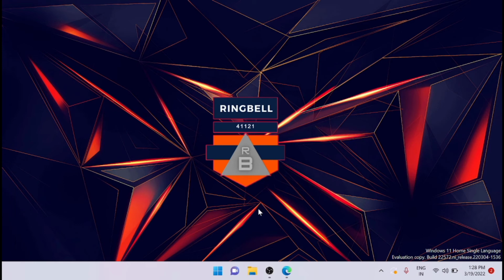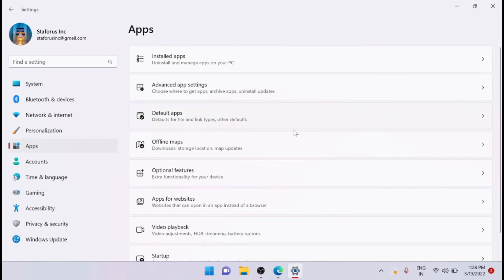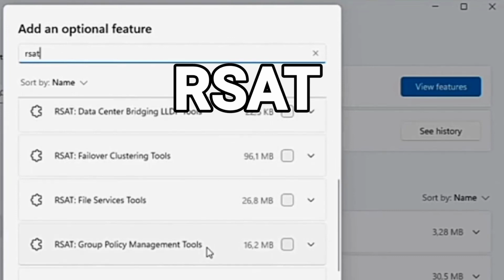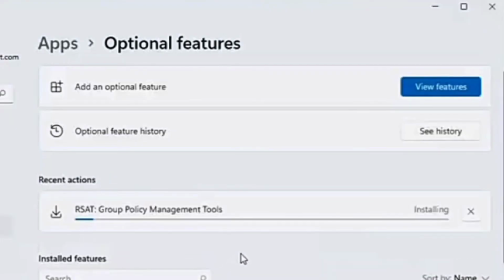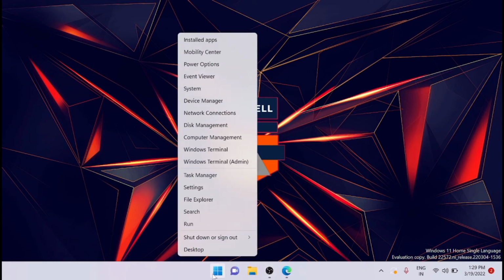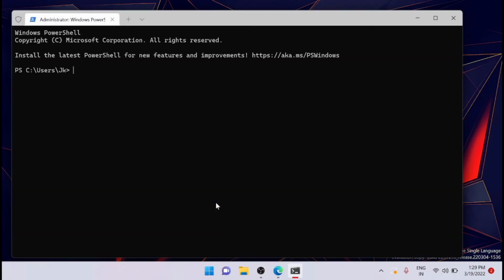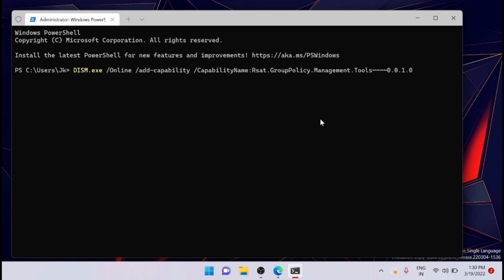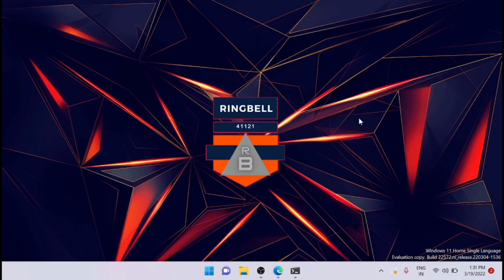How to install Group Policy Editor Console on Windows 11 | Install Gpedit on windows home edition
This video will show you how to how to install Group Policy Management Console on Windows 11.
Group Policy Management Console on Windows 11 is a crucial tool for anyone who wants to get more out of their Windows 11/ 10  OS, so make sure to try out.

PowerShell Commandline:

DISM.exe /Online /add-capability/CapabilityName:Rsat.GroupPolicy.Management.Tools 0.0.1.0

How to install gpedit of windows 11 / 10
How to install group policy editor on windows home edition
How to enable gpedit on home edition